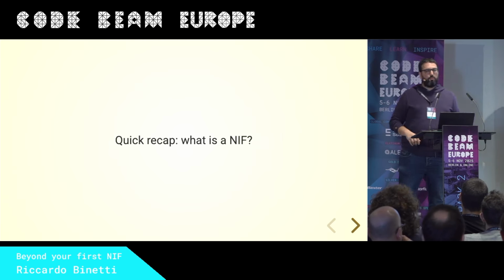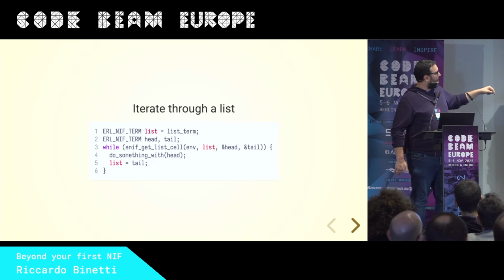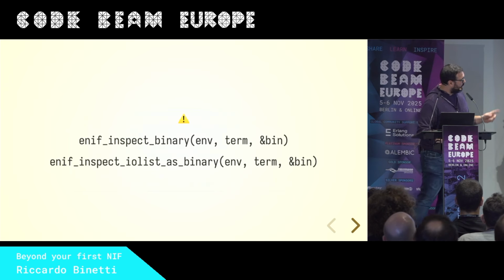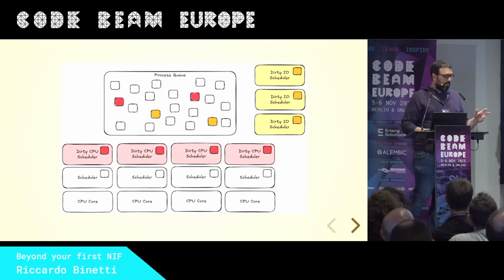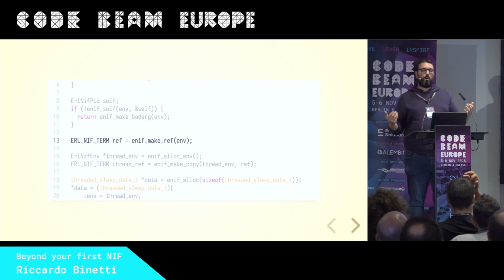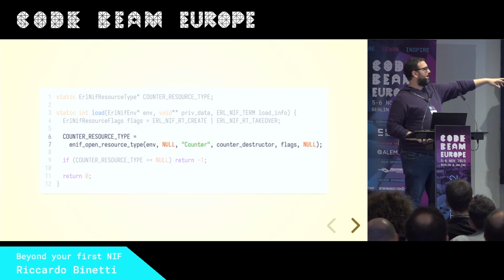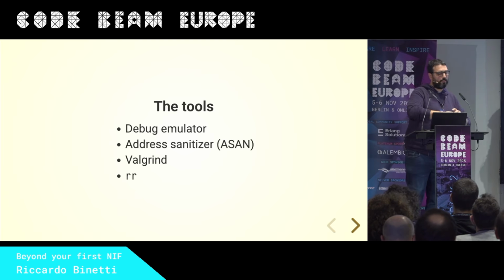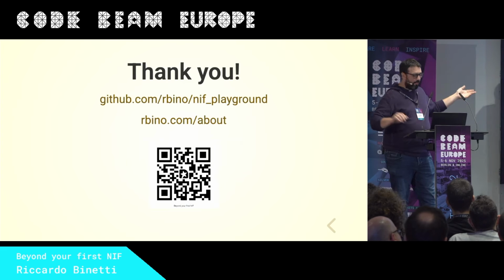Beyond your first NIF - Riccardo Binetti | Code BEAM Europe 2025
You've written your first NIF that adds two numbers together, hooray! Now where do you go from here?
This talk digs deeper into the erl_nif interface, showcasing what it offers you for building high performance NIFs.
We will start by learning how to avoid the Cardinal Sin of NIFs, blocking the scheduler. Then we'll move on to handling data more complex than a simple integer. We'll see how to efficiently work with Elixir maps and binaries, and how to safely manage stateful resources that need to be cleaned up by the BEAM's garbage collector.
Did you know that you can monitor a process from a NIF? Or that you can send a message to a GenServer using its registered name? We will go over all the different ways a NIF can interact with the BEAM, extending its capabilities well beyond executing a simple chunk of synchronous code.
NIFs are also capable of bringing the whole BEAM down, so we'll learn some techniques to debug that pesky segfault when things go wrong.
Finally, all the concepts we discuss will be valid regardless of your implementation language. We'll explore the available choices and the libraries that make using each language more ergonomic.
Let's keep in touch! Follow us on:
💥 Bluesky: / codebeam.bsky.social